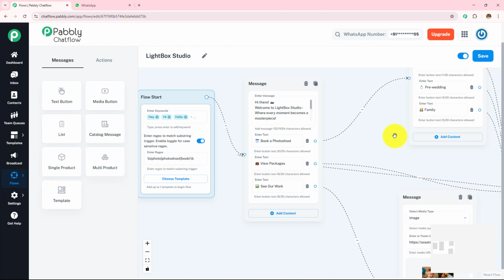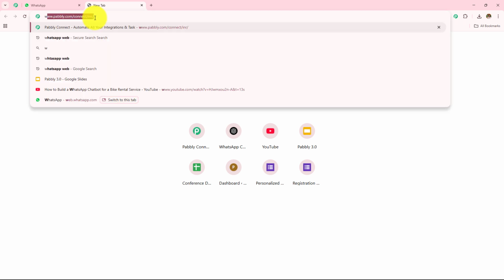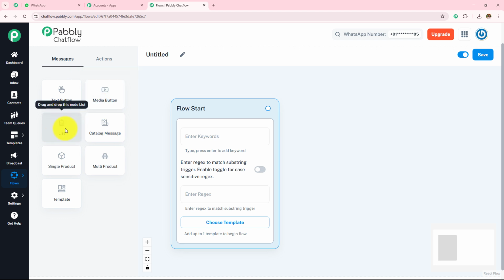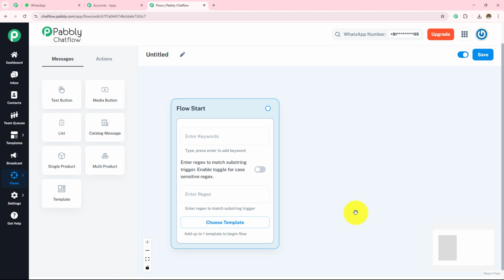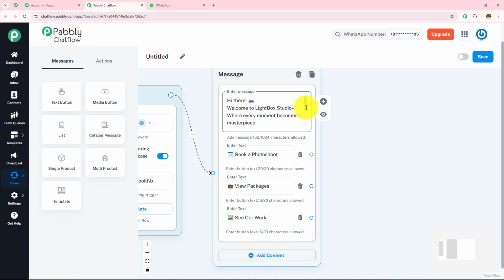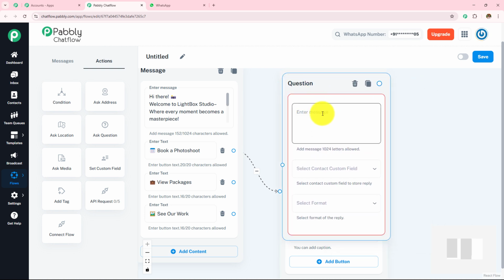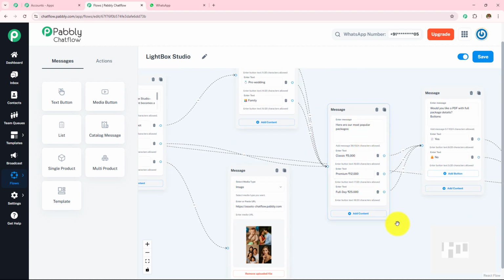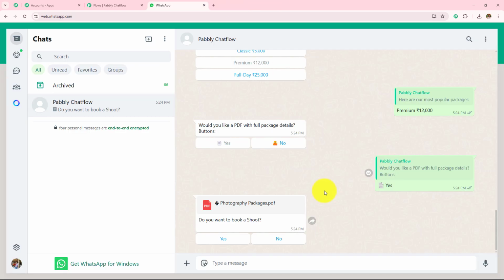How to Create a WhatsApp Chatbot for Your Photography Studio Business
🎯 Use Case:
A studio confirms session details with clients to ensure smooth preparation.

Want to automate client inquiries and boost bookings for your photography studio? With Pabbly Chatflow, you can create a WhatsApp chatbot that shares service packages, handles availability checks, books appointments, and sends reminders—automatically! 📸📲

In this step-by-step tutorial, we’ll show you how to:
✅ Build a WhatsApp chatbot to share photography services and take bookings
✅ Automate responses for pricing, availability, packages, and FAQs
✅ Schedule reminders for shoots, consultations, and follow-ups

Whether you specialize in weddings, portraits, events, or studio sessions, this chatbot will help you streamline your workflow, engage clients instantly, and grow your business effortlessly. 🎯